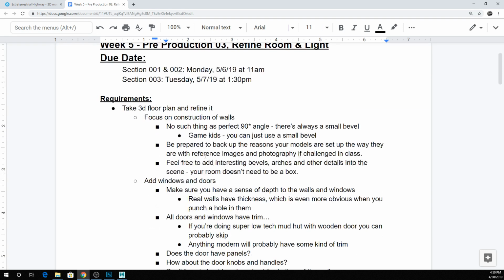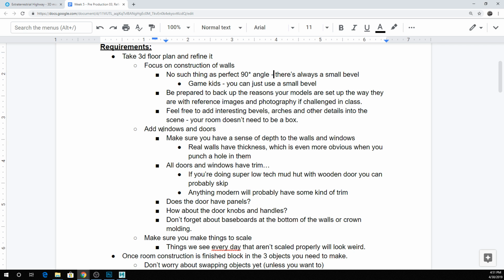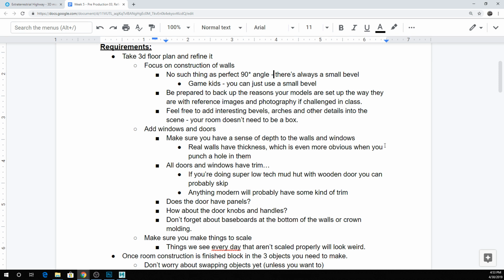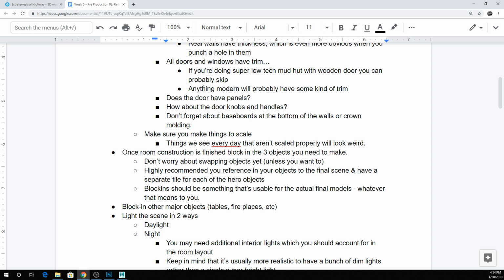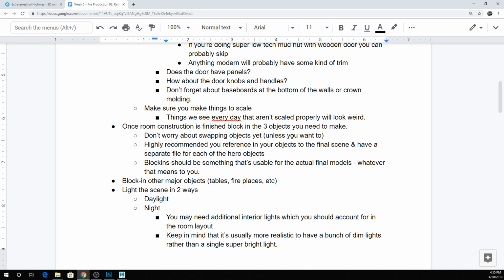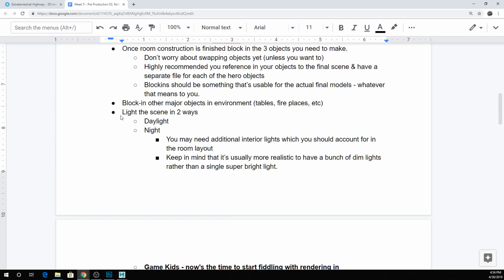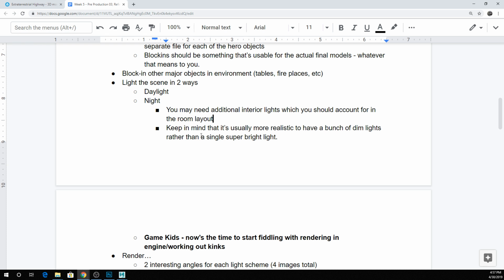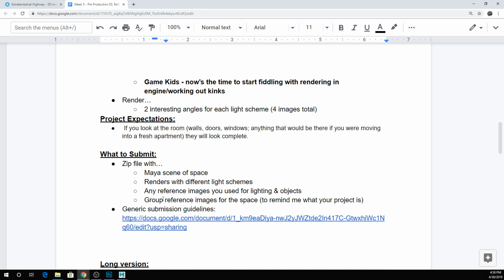CGI 2, Week 5 Assignment Review, Section 003